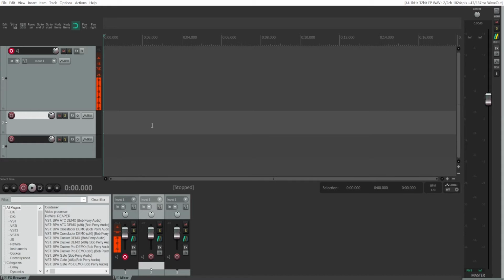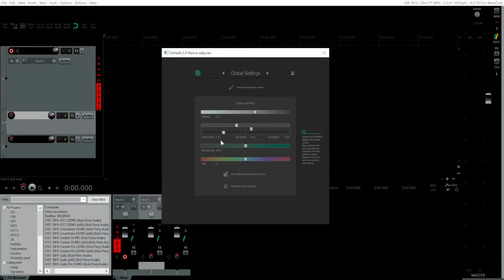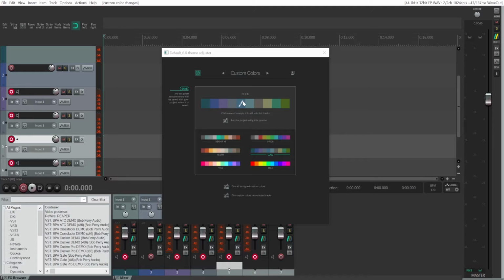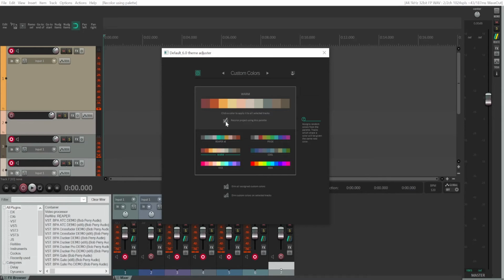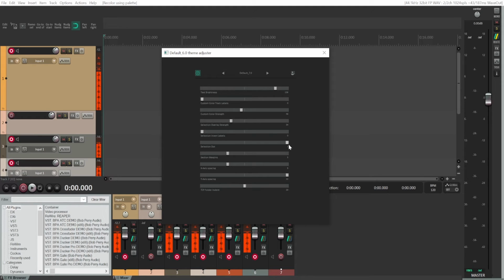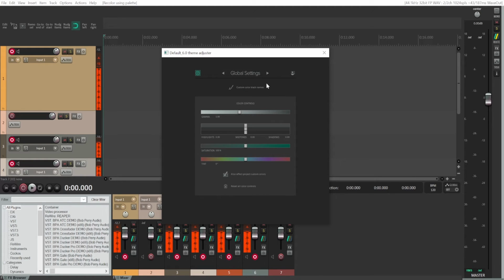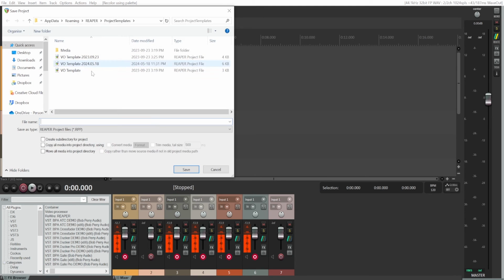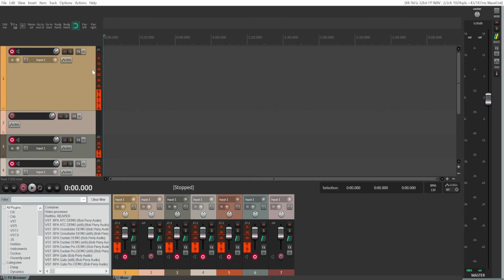How to Change and Customize Default Theme Colours in Reaper | Tutorial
In this Reaper tutorial, you'll learn how to change and further adjust/customize the default theme in Reaper with custom brightness, font, and color palette and scheme.

00:00 Choose Between Theme Versions
00:25 Theme Adjuster Global Settings
00:49 Change Custom Colors Palette
02:02 Adjusting Font Brightness, Gaps and Positioning
02:54 Applying Global Changes to Custom Palettes
03:29 Saving Project
03:50 Choosing Default Project Template